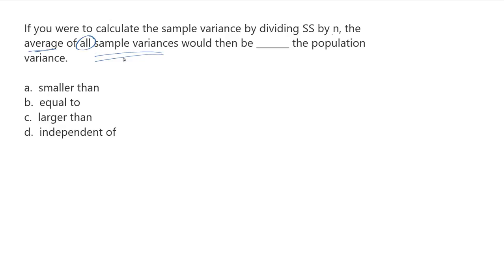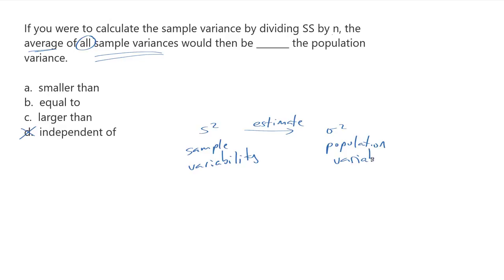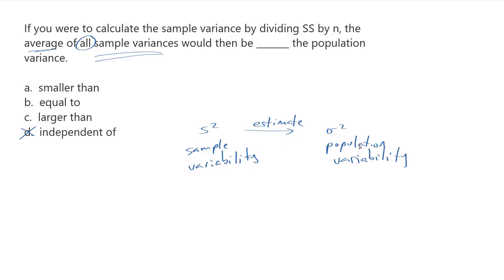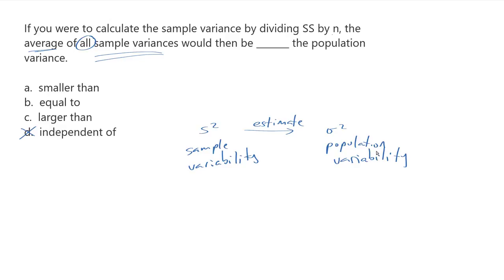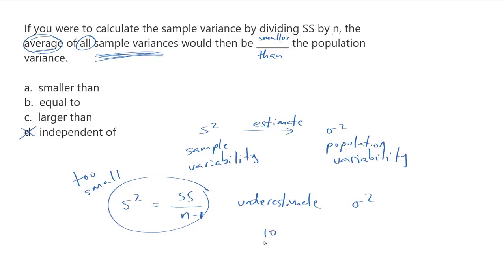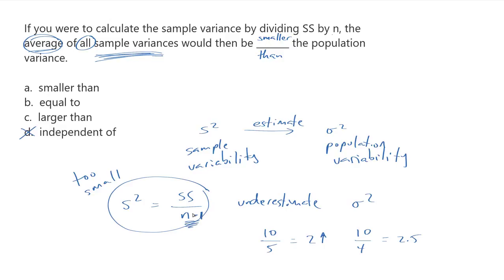Question 35 Chapter 04